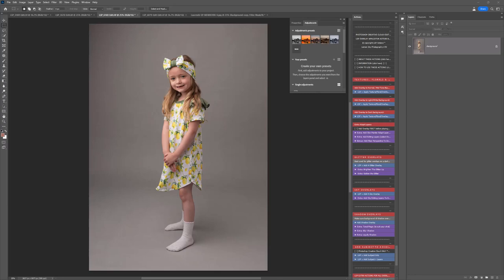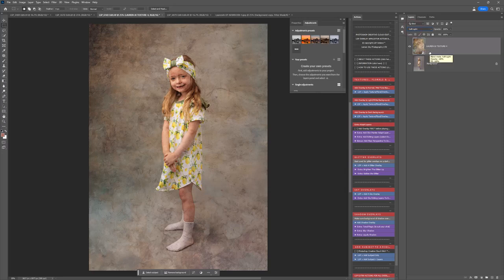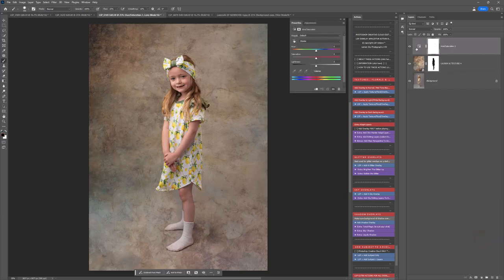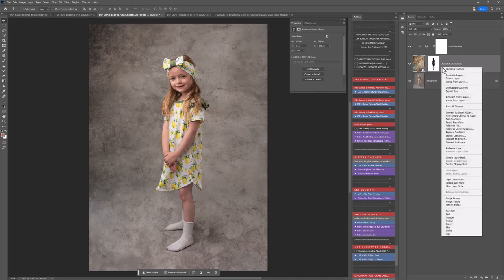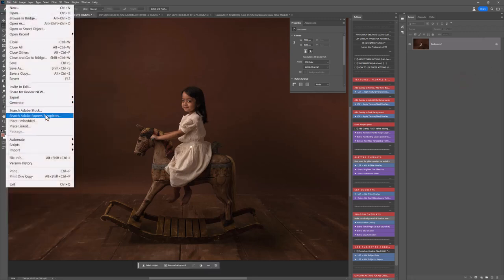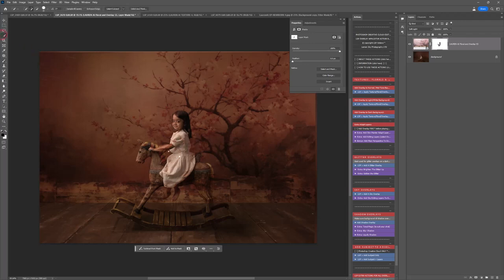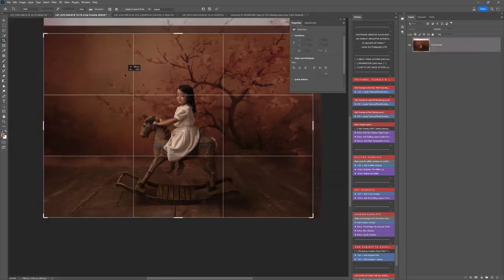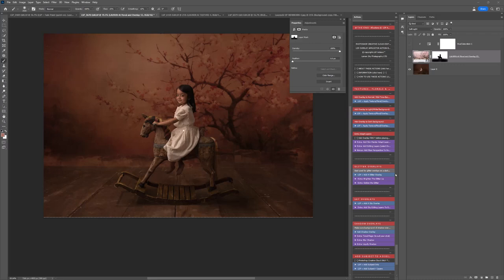Texture Overlays How to manually apply and blend with your image in Photoshop | Tutorial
This tutorial shows you step-by-step how manually add a texture overlay direct from the files on your computer using Photoshop and the "Place Embedded" command.

This tutorial also shows you how to mask and blend the texture to your image, and cut out your subject in Photoshop.

You can find all textures available at our LSP Actions store here to download➡️